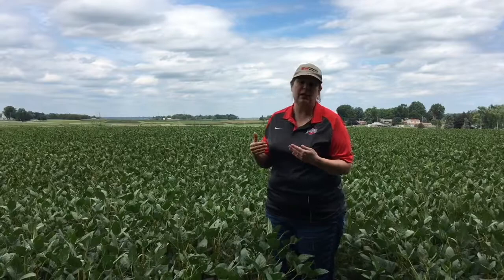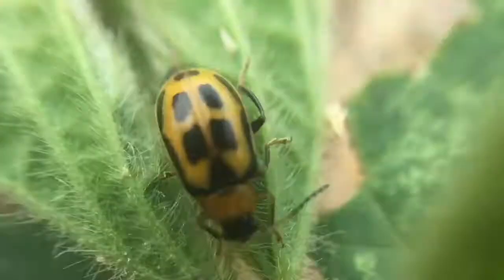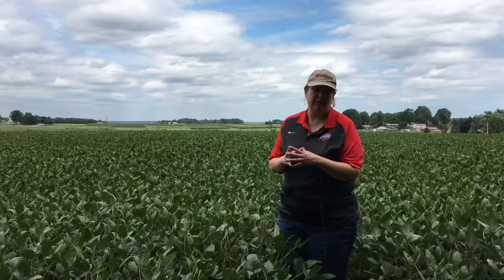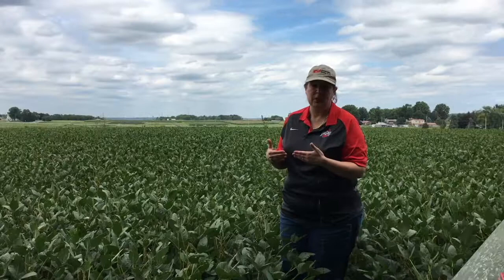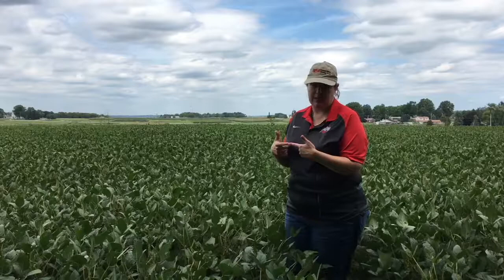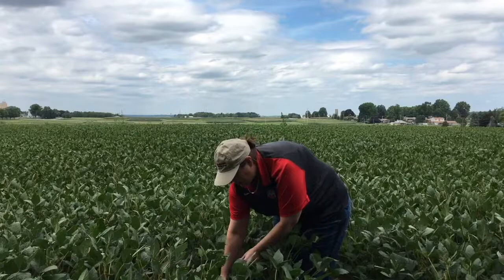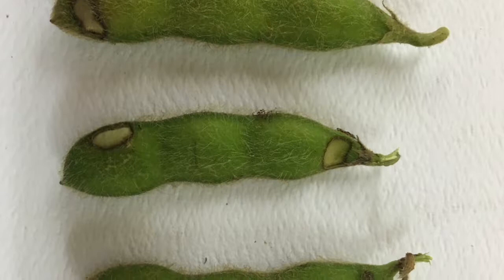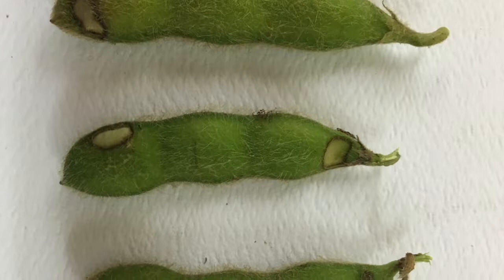Bean leaf beetle management in Ohio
In this video, Dr. Kelley Tilmon discusses the biology and proper way to scout for both foliar and pod injury caused by this pest in Ohio.